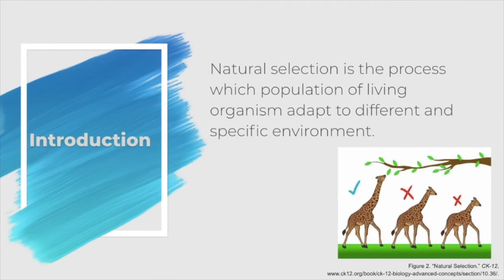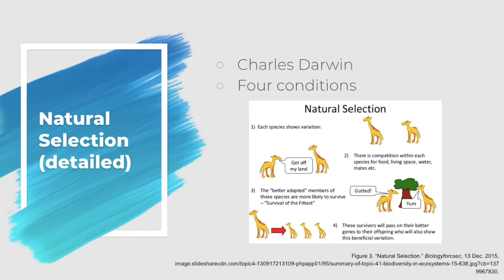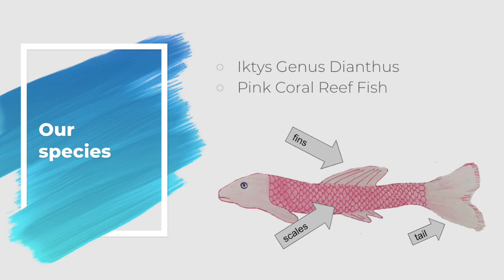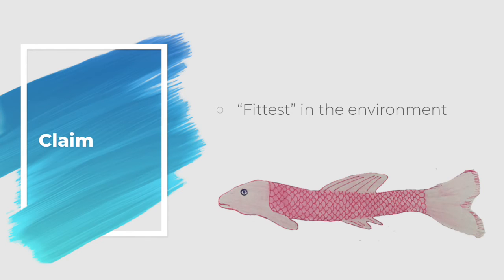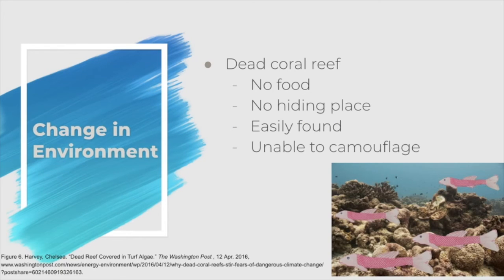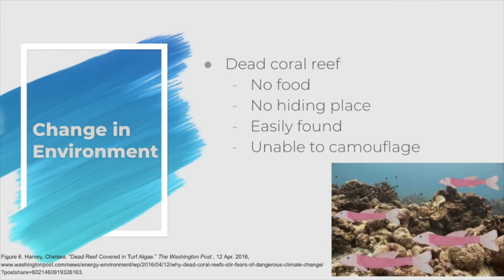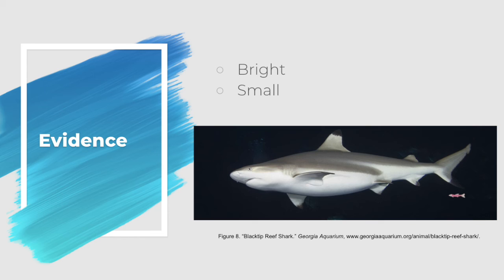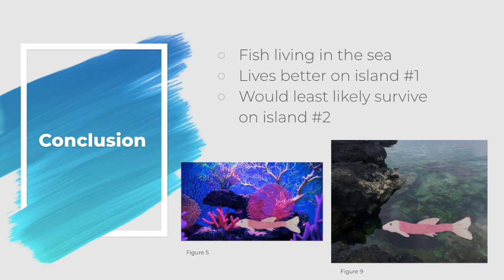Natural Selection Project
Meet the Pink Coral Reef Fish! The purpose of this project was to explain how adaptations help organisms survive in different environments. Students created their own species to show how it would survive in different environments by applying knowledge learnt in class and further research.

Video by Maureen Robijns and Vitoria Paiva - Grade 8 @ EARJ Barra